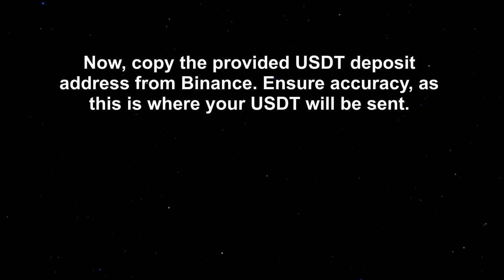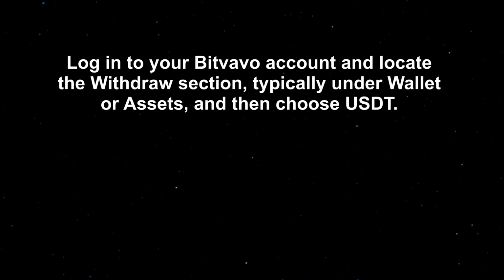How To Transfer Usdt From Bitvavo To Binance - KevinHowTo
How To Transfer Usdt From Bitvavo To Binance provides a step-by-step guide on transferring USDT (Tether) from Bitvavo to Binance, two popular cryptocurrency exchanges. This guide covers the necessary steps, including generating a deposit address on Binance, initiating the withdrawal on Bitvavo, and ensuring the transfer is successful and secure. Learn how to avoid common errors, verify transaction details, and safeguard your funds during the transfer process, enabling you to manage your cryptocurrency holdings efficiently across platforms.

00:00 Intro
00:07 Accessing Binance Deposit
00:16 Selecting the Correct Network
00:26 Copying USDT Deposit Address
00:34 Locating Withdraw Section on Bitvavo
00:40 Pasting Address and Inputting Amount
00:48 Confirming Details on Bitvavo
00:54 Transaction Verification
00:58 Tracking Transaction Progress
01:04 USDT Successfully Transferred